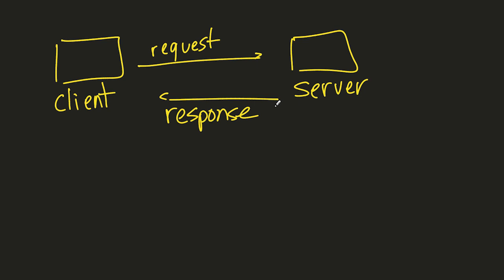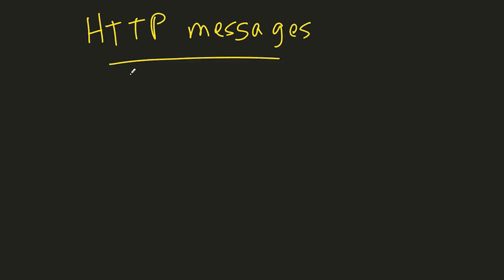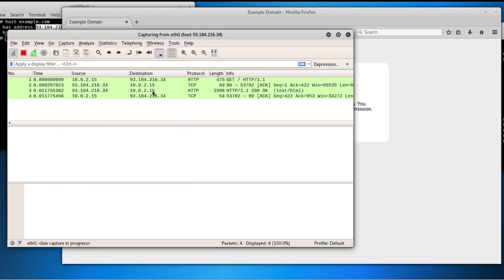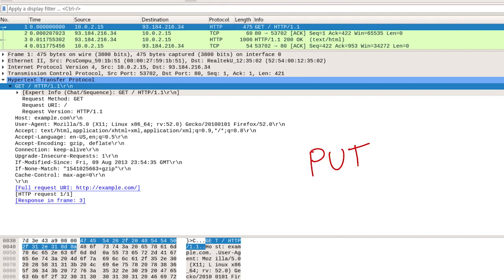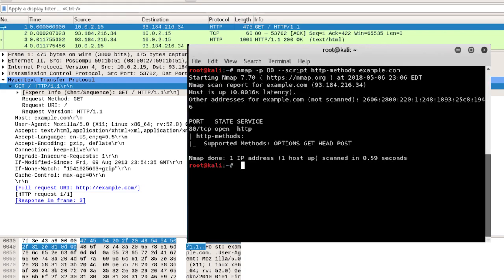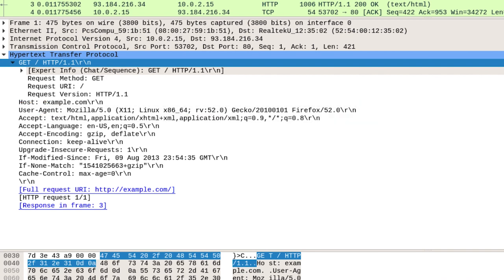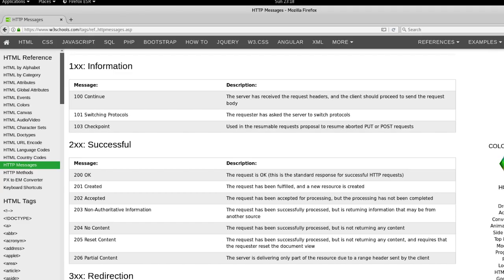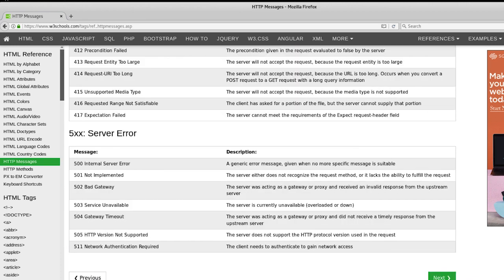Part 10 Exploring the HTTP Request and Response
Welcome to Part 10 of our video series on Exploring the HTTP Request and Response! In this video, we will dive deep into the mechanics of the HTTP protocol and examine the structure of HTTP requests and responses.

The Hypertext Transfer Protocol (HTTP) is the underlying protocol used by the World Wide Web to facilitate the exchange of information between web servers and clients. Understanding the structure of HTTP requests and responses is essential for web developers, network administrators, and security professionals alike.

In this video, we will start by discussing the basic concepts of the HTTP protocol, including the different types of requests and responses, status codes, and headers. We will then move on to examining the components of HTTP requests and responses, such as the request method, URL, headers, and body.

We will also explore various tools and techniques used to capture and analyze HTTP traffic, such as the curl command-line tool, web proxies, and network sniffers. By the end of this video, you will have a thorough understanding of the mechanics of HTTP and the components of HTTP requests and responses.

Whether you're a web developer, network administrator, or security professional, this video will provide you with valuable insights and best practices that can help you better understand and troubleshoot issues related to HTTP traffic.

So, sit back, relax, and join us as we explore the fascinating world of HTTP request and response!